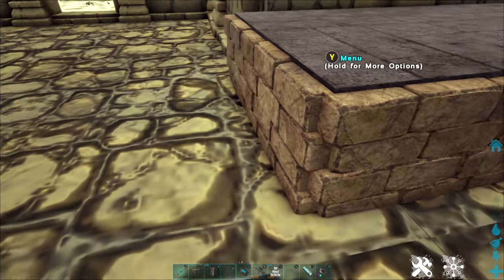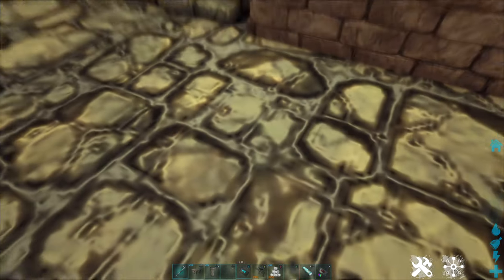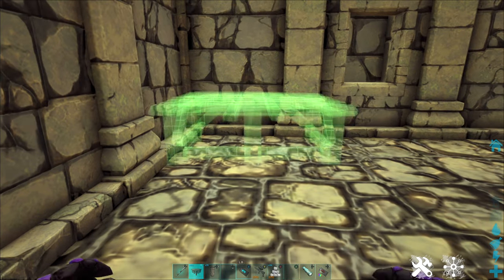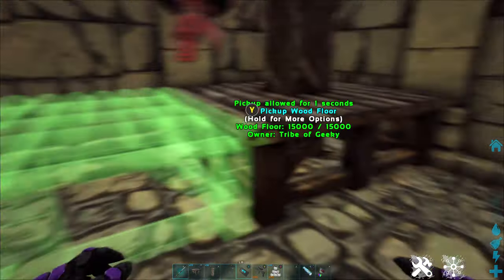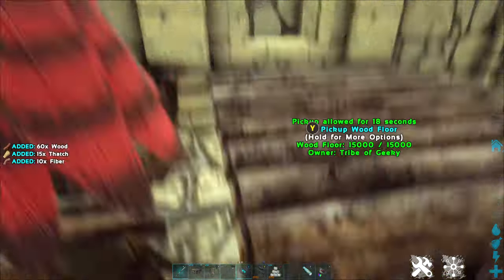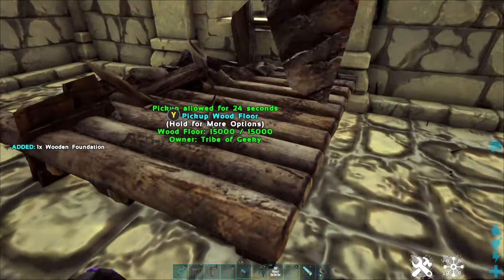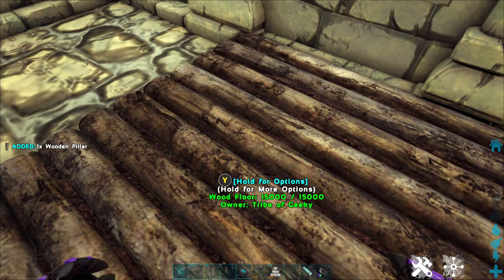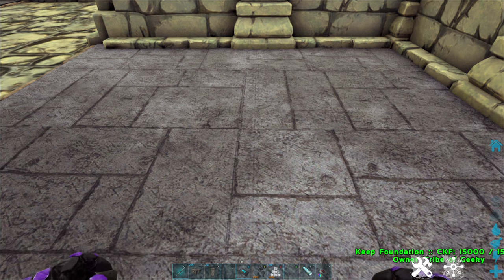FE Sinking Foundations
Learn how to sink foundations in Ark so you can lower your floor.